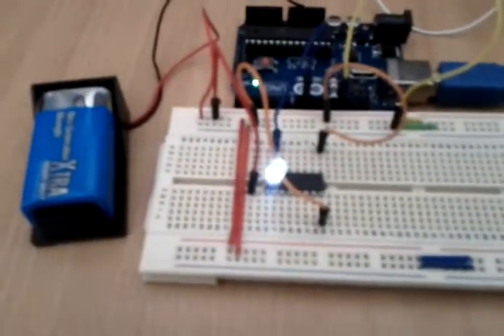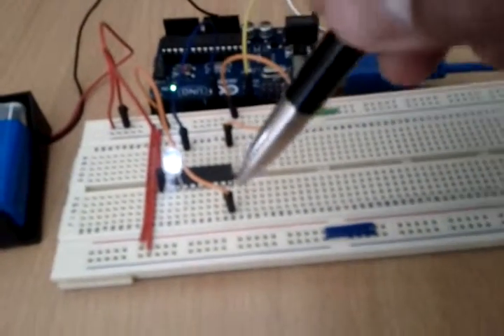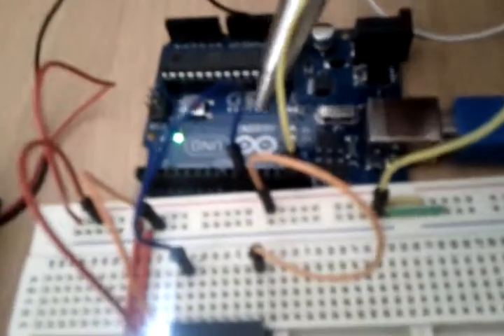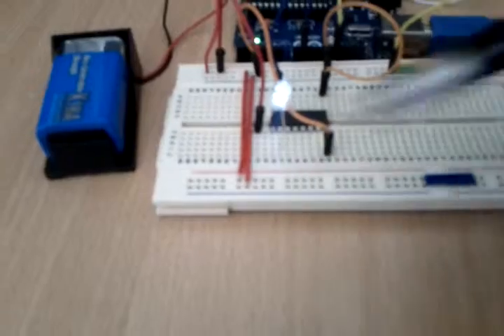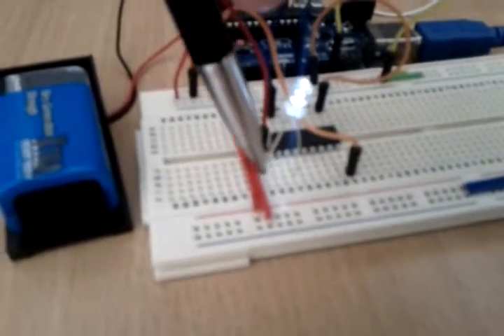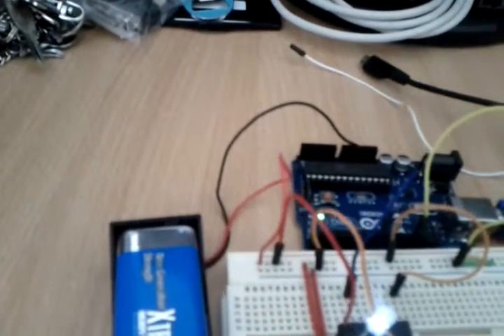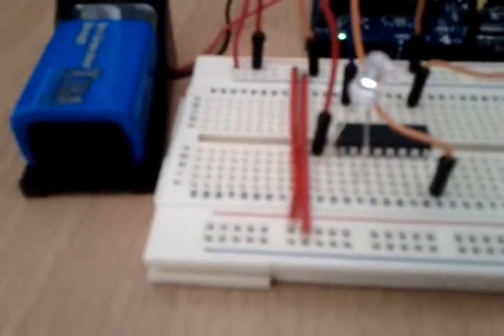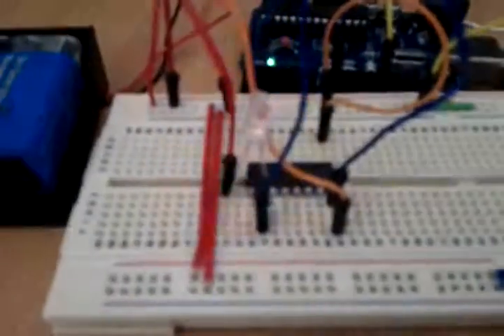ULN2003AGP + Arduino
Trying to use ULN2003AGP to power motor but having problem as the motor does not power up so thought of testing it using LED and having few questions as not sure what's going on.